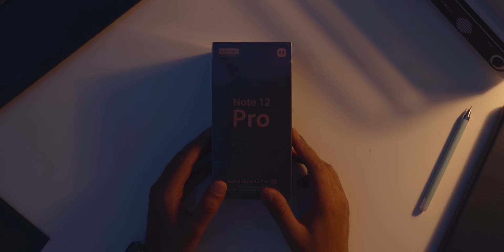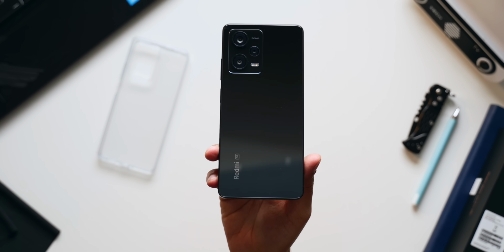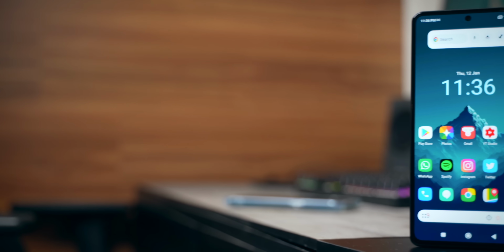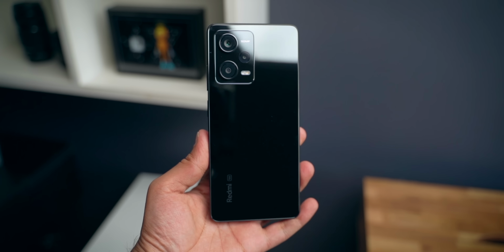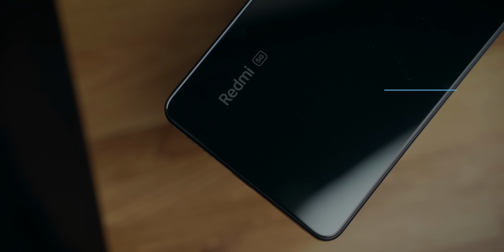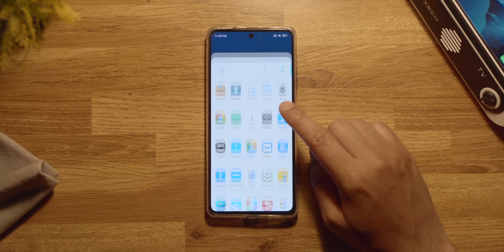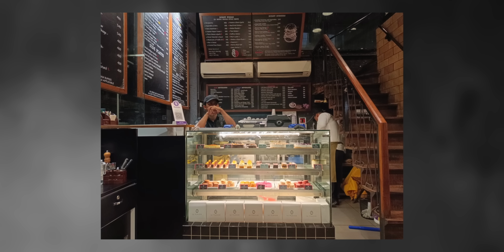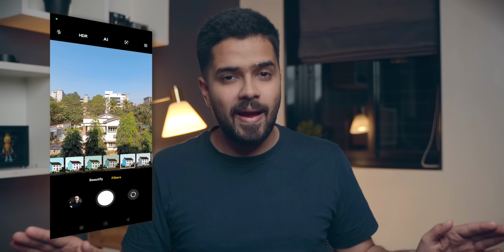Redmi Note 12 Pro Unboxing, Impressions And 5G Test!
Today in this video let's unbox Redmi Note 12 pro 5g. I will also be sharing my initial impressions about Redmi Note 12 Pro along with a quick 5G test using Jio 5G.

Our Clothing Brand - The Dot Company